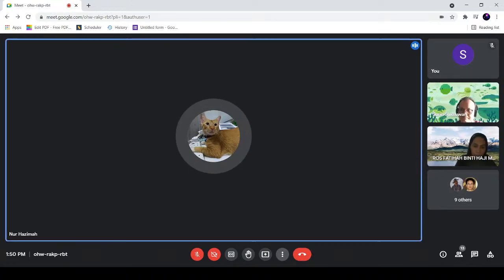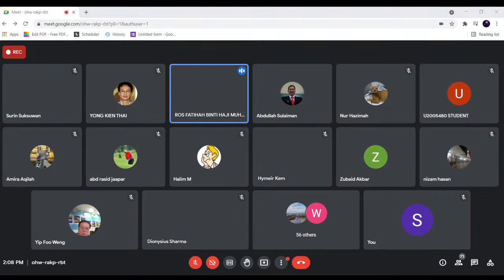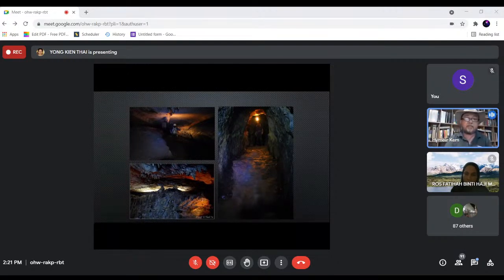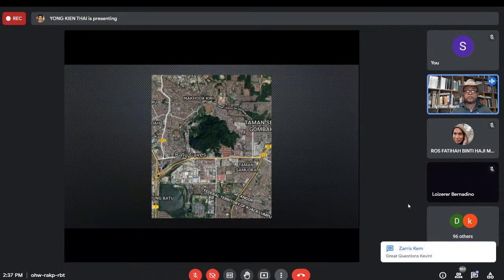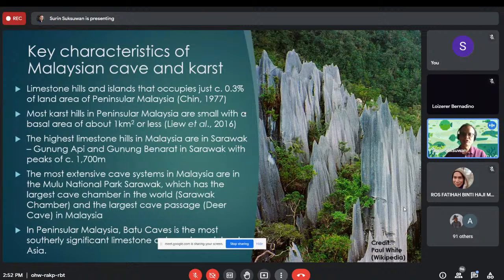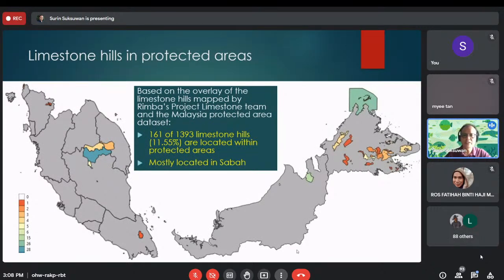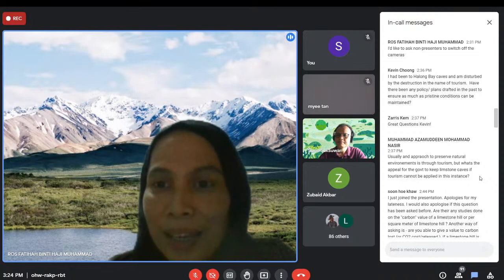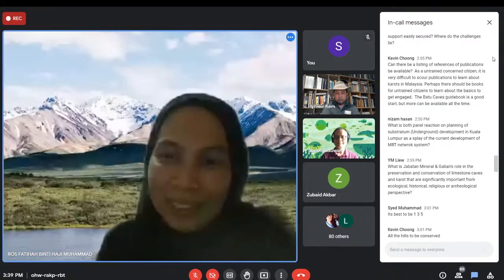Malaysia's Threatened Treasure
The threats and conservation issues of Malaysian caves and karst.